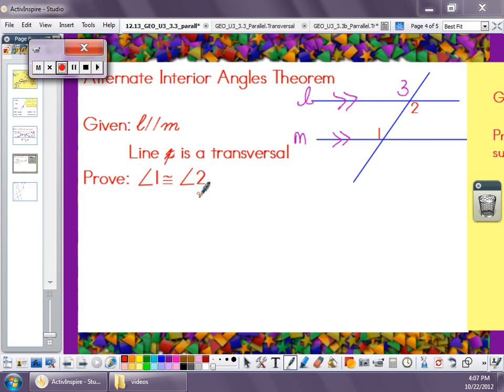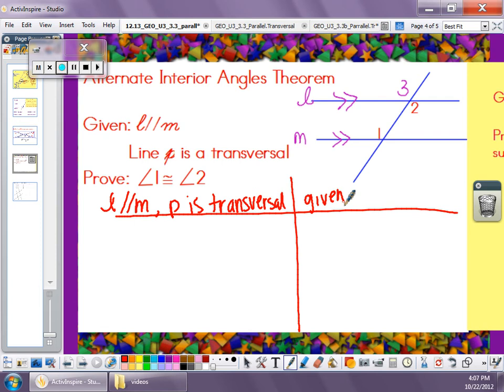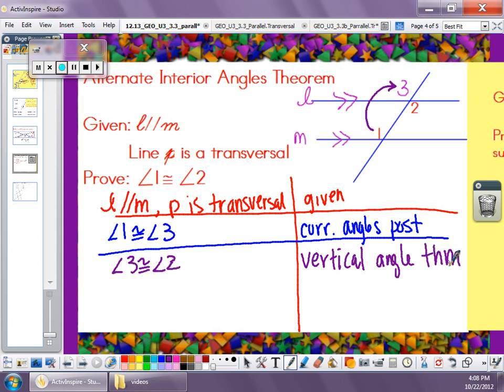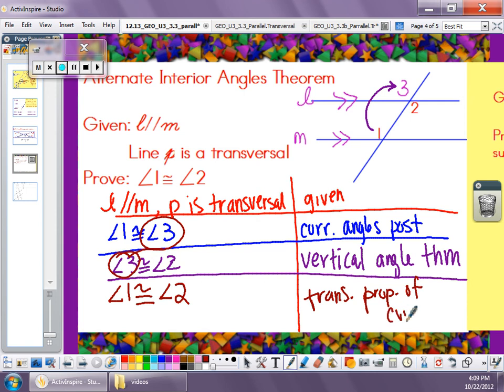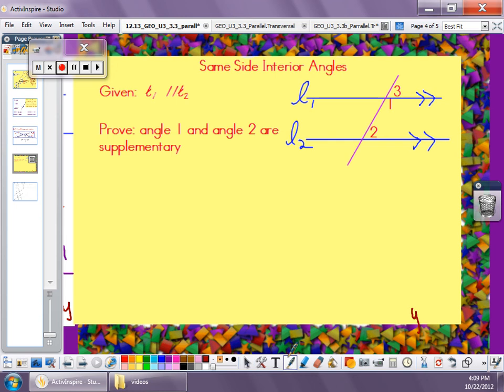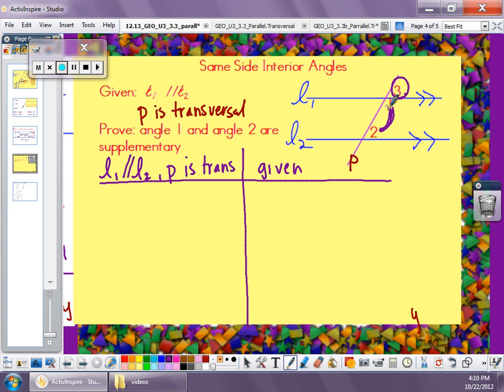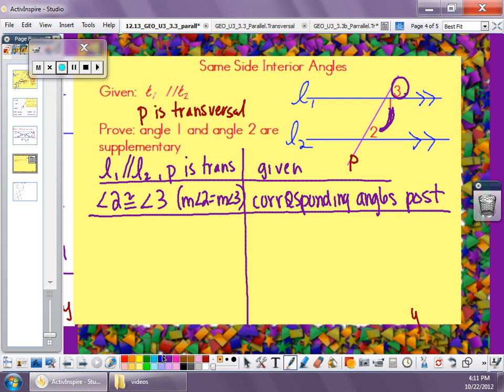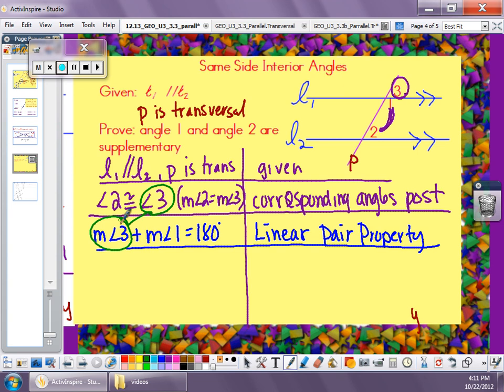GEO U3 3 3 parallel lines transversals 4